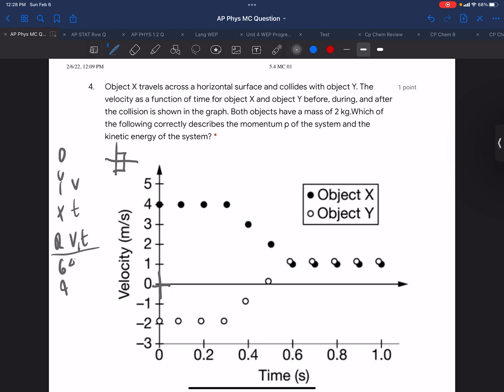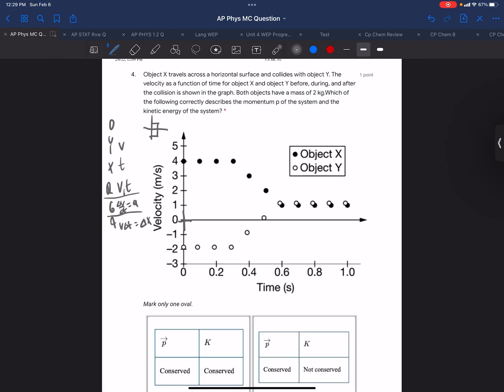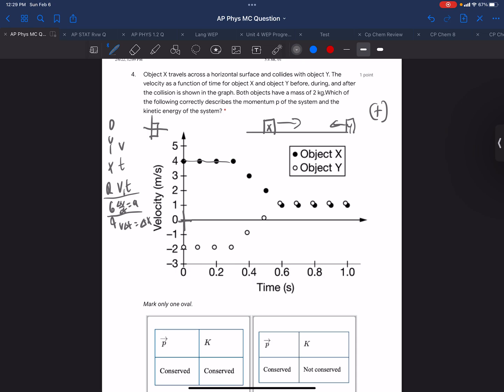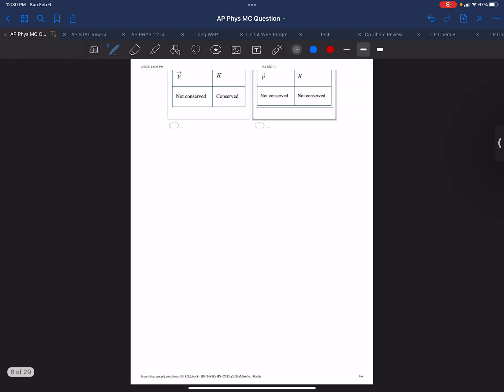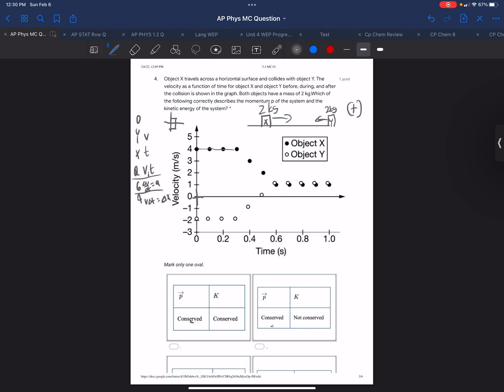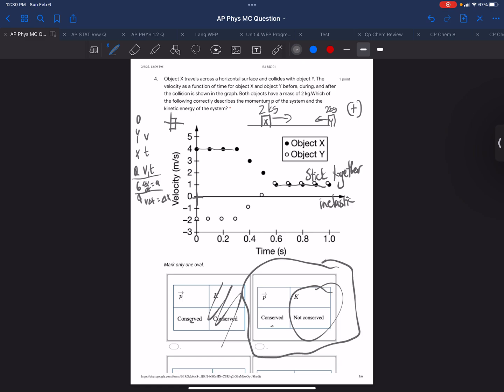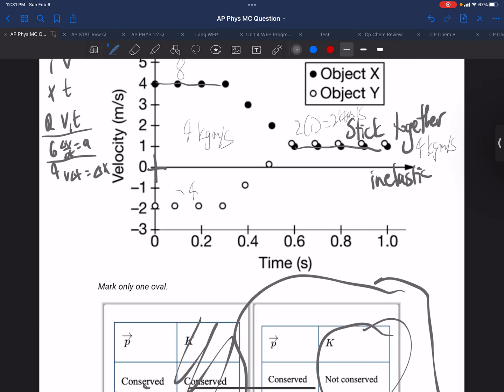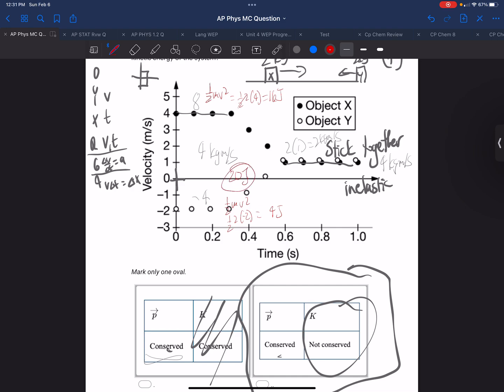U5.4 MC Sing 03